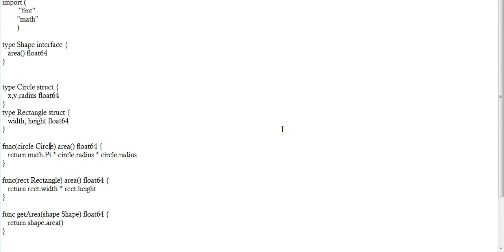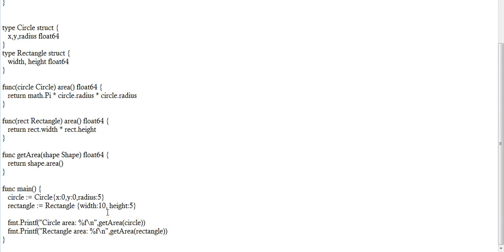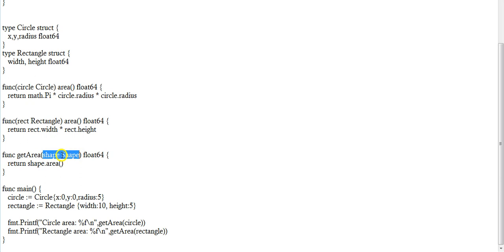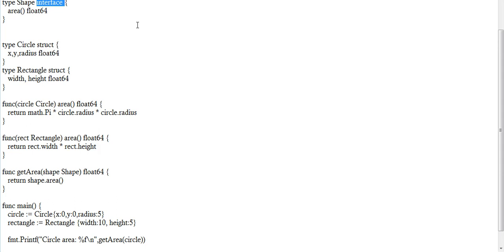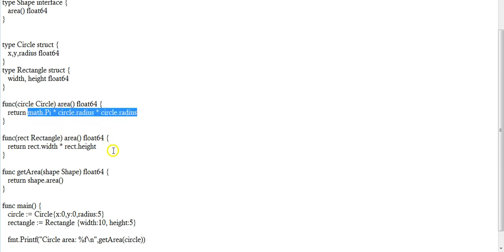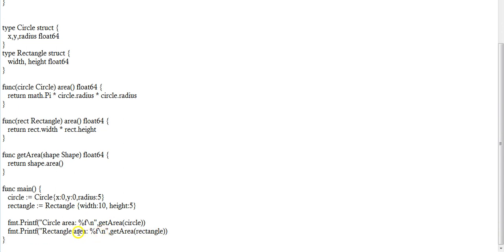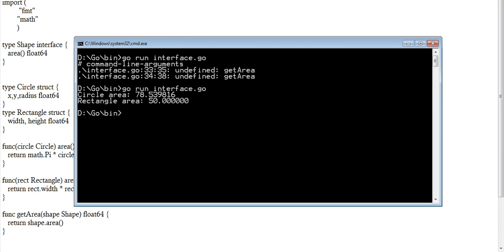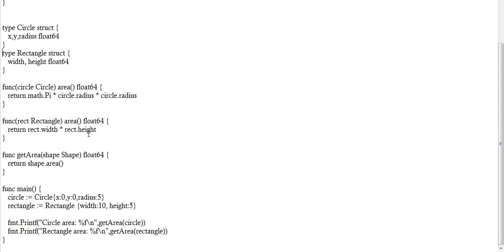Video 11: Google's GoLang - Interfaces & method signatures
Go is an open source programming language that makes it easy to build simple, reliable, and efficient software.The Go programming language is an open source project to make programmers more productive.It's a fast, statically typed, compiled language that feels like a dynamically typed, interpreted language.

In this basic 60 minute course, you will get acquainted with the Google's GoLang.
Download the software :
(For windows)